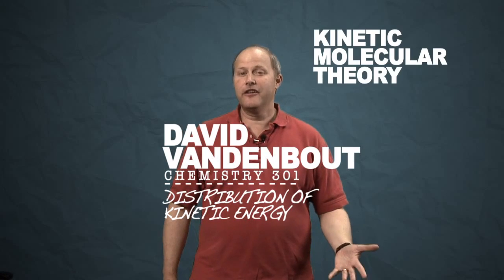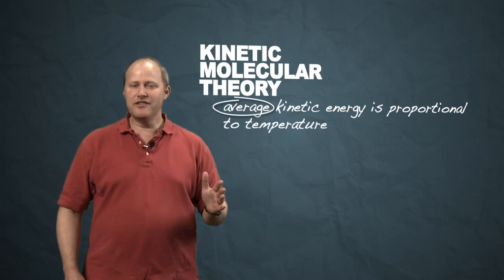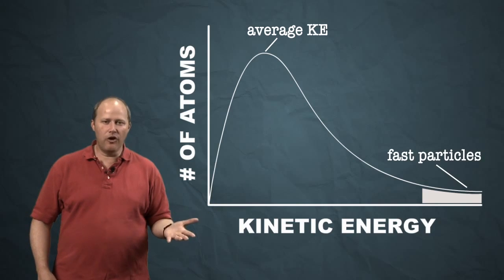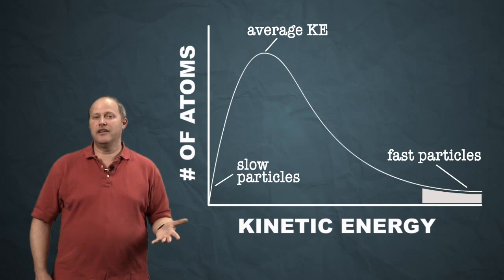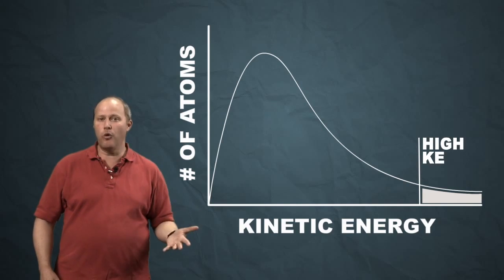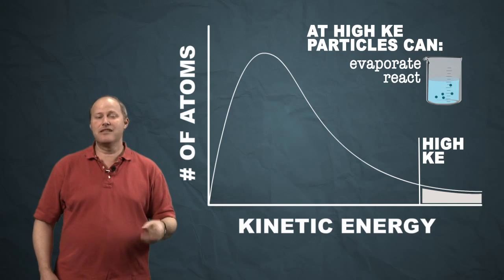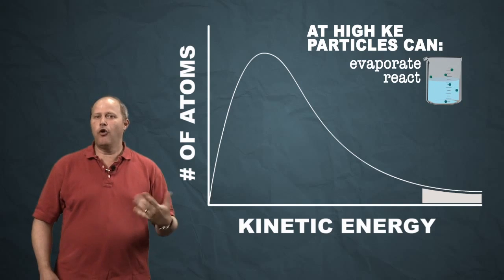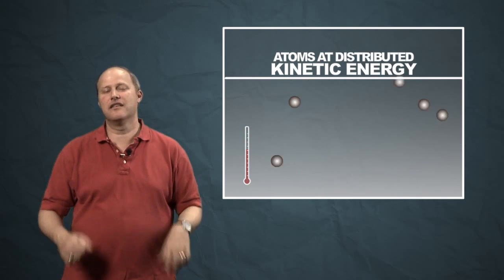Distribution of Kinetic Energy